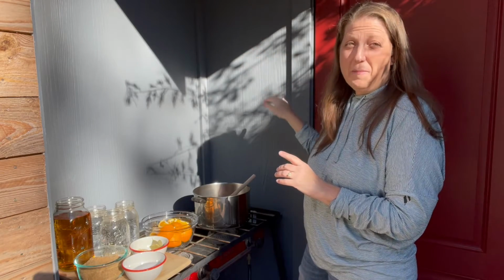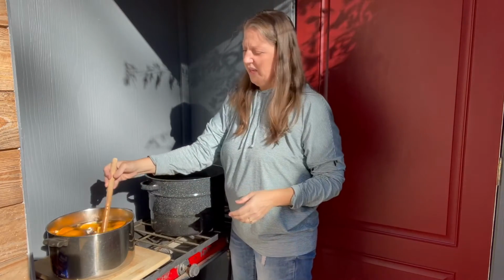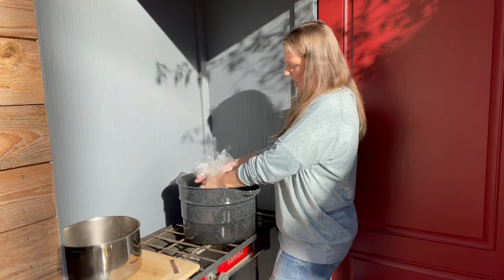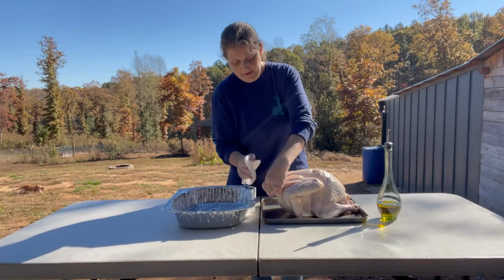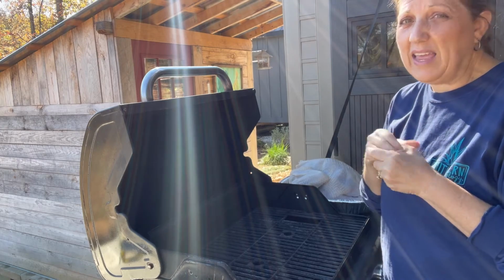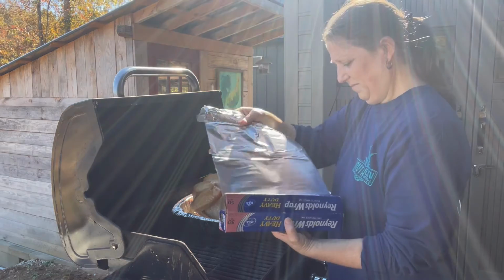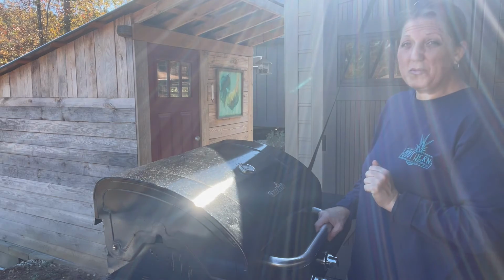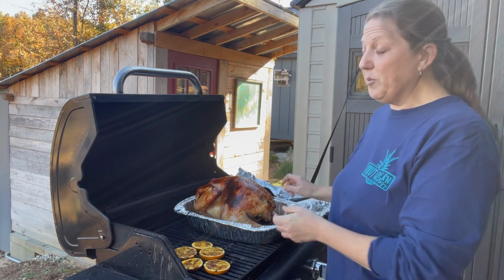Apple Brined Grilled Turkey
Welcome to The Farm with the Red Door!

Make sure you visit us for weekly recipes as well as click the link below for printable recipes!

Make sure to visit us for weekly recipes!

Make sure to get our Everything egg Ebook by clicking the link below (you will get access to our freebie vault as well).

Make sure to get our Grilling Cookbook by clicking the link below (you will get access to our freebie vault as well).

Make sure to get access to our fermentation workshop by clicking the link below (you will get access to our freebie vault as well).

Purchase your Children's Easter Study guide:

Grab your Free Romantic Dinner for two Ebook by clicking the link below, (you will get access to our freebie vault as well).

Grab your Free Cookie Baking EBook,  (you will get access to our freebie vault as well). :

Make sure to get our Jam series in our freebie vault by clicking the link below, (you will get access to our freebie vault as well).

Grab your Free Easter Menu Guide,  (you will get access to our freebie vault as well). :

Grab your Free 26 Appetizer Ebook by clicking the link below,  (you will get access to our freebie vault as well).